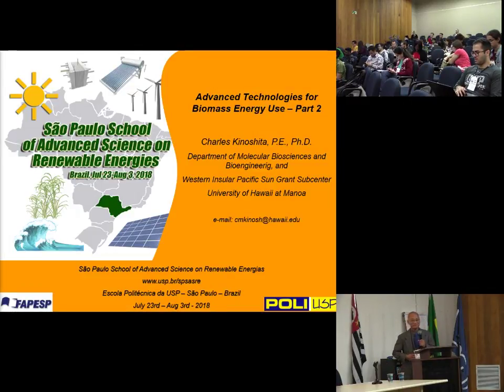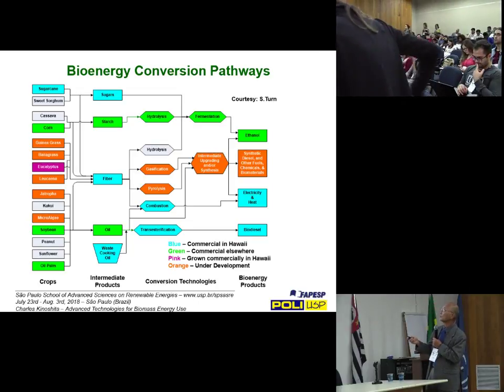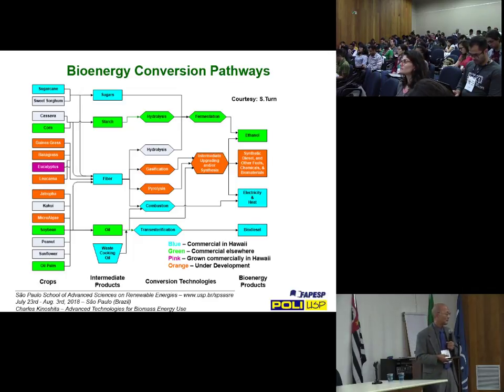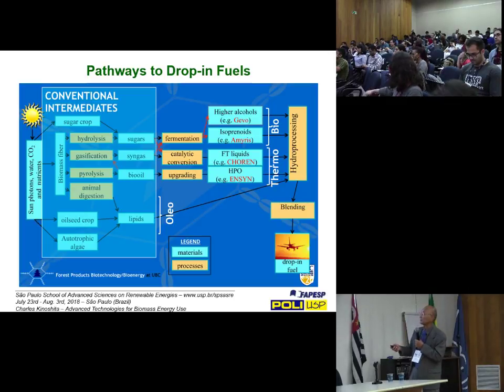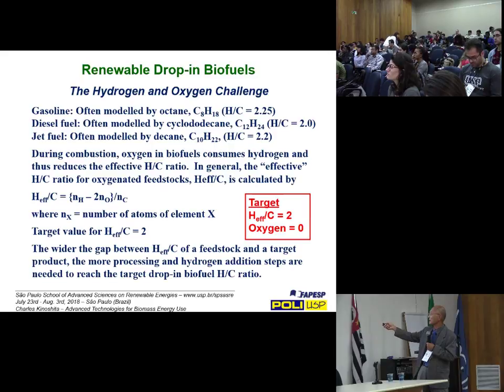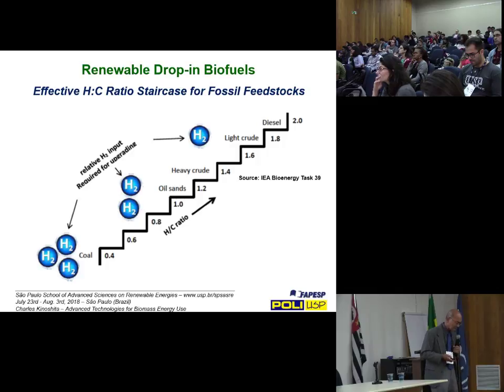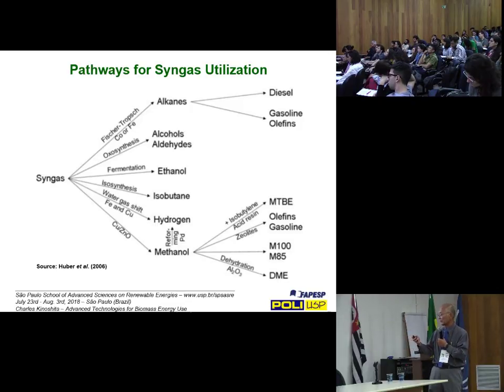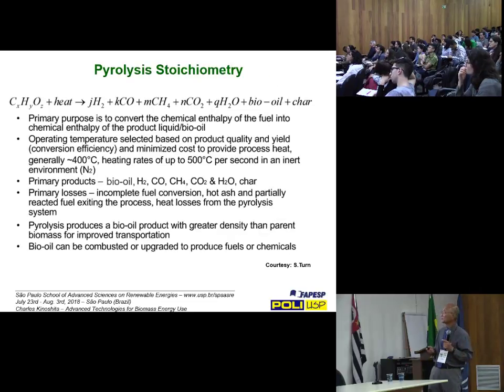Sao Paulo School of Advanced Science on Renewable Energies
Before the turn of the millennium, it became clear that it was necessary to seek one or more energy sources in quantity, quality, and availability to replace the traditional carbon based sources. Among the available sources, solar energy, biomass, hydroelectric, wave, tidal, geothermal, and wind power can successfully substitute those traditional sources based on oil, gas, and coal.

As in the rest of the world, Brazil has spent great efforts in order to develop technology and implement new energy sources. Within this framework, São Paulo School of Advanced Science on Renewable Energies is an opportunity for the participating students and scholars to interact with world-renowned authorities (please, check the lecturer list) in an intensive two-week course in the vibrating city of São Paulo, the business heart of Brazil. In addition, the academic environment will also provide the opportunity for students as well as researchers in general, both national and international, to initiate or continue technical-scientific studies in Brazil and, particularly, in one of the international level universities of São Paulo state.

Av. Prof. mello Moraes, 2231
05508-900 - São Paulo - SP